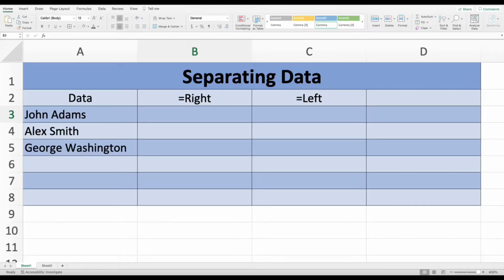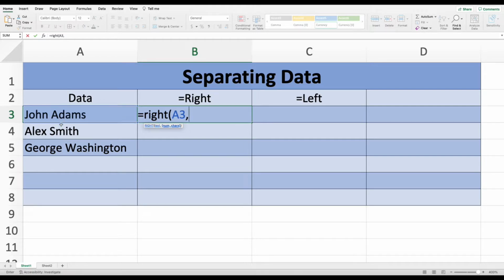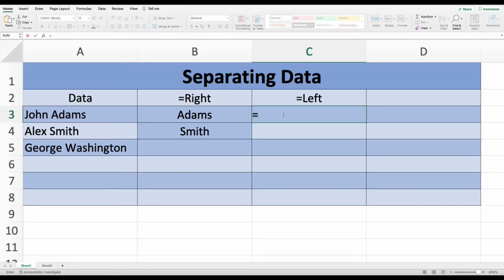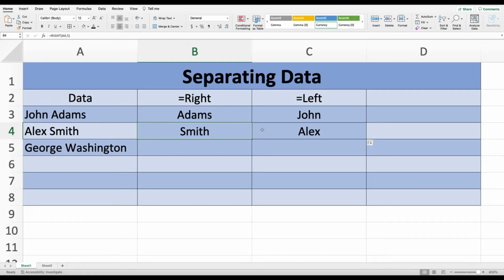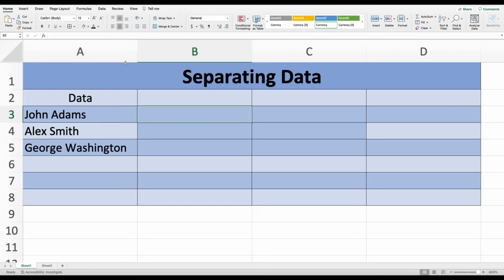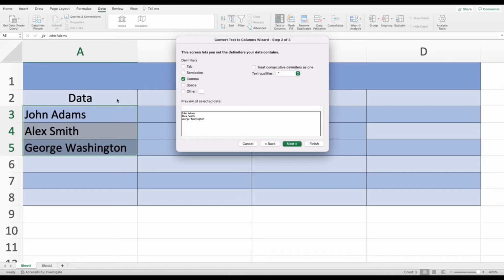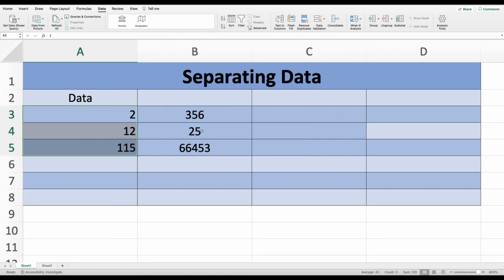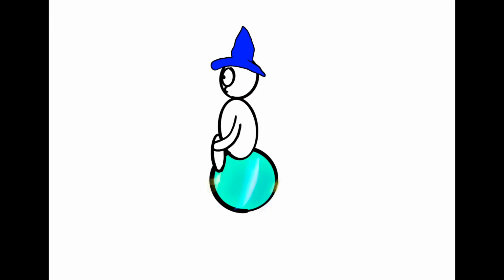Split Data From ONE CELL into MULTIPLE CELLS in Excel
Cells feeling crammed? Not enough space for all your data?
Learn multiple ways to separate data in this tutorial.

This beginner exceltutorial will take you step-by-step and show you how to take data that you have in one cell and seperate it into multiple cells. There are several ways to accomplish this task and this video will explain all of the best methods!

For a quick refresher on the same topic make sure to check out my "in a nutshell" video on the same topic: